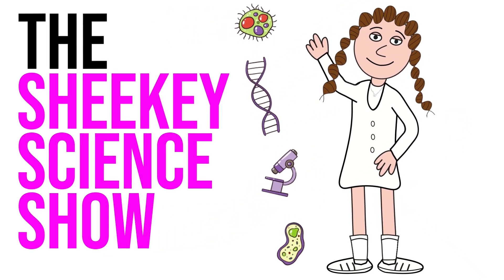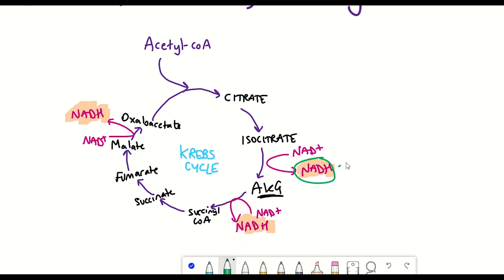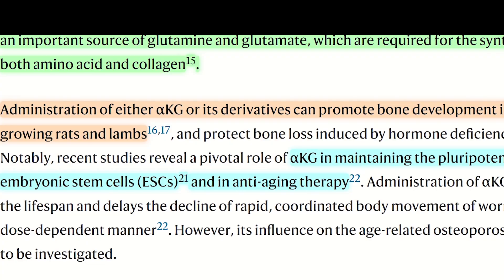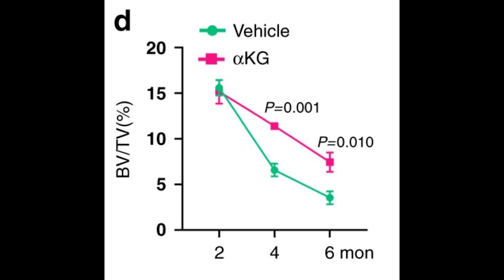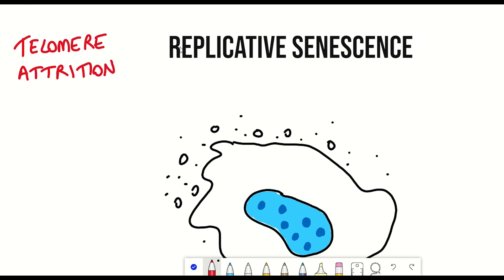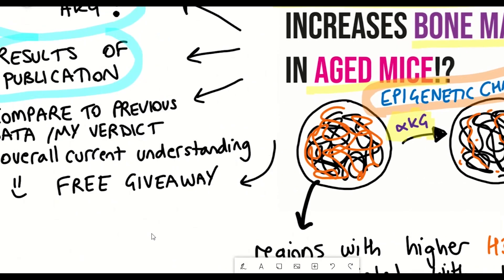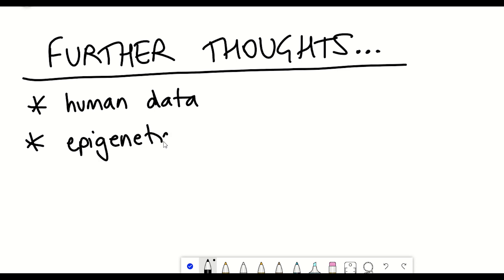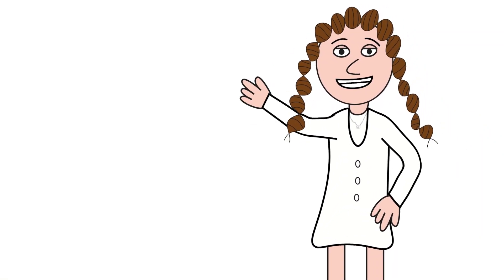AKG prevents age-related bone loss? (& free giveaway)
More good news for potential osteoporosis treatments this year. Following on from my previous video looking at how warmth-induced changes within the microbiome prevented decline in bone mass seen in osteoporosis, this new study shows how alpha-ketoglutarate (AKG) may have a similar effect. The study shows in mice that AKG increases bone mass in aged mice suggesting that AKG could be used to prevent age-related bone loss.
Also at the end I will be revealing a free supplement giveaway!

DoNotAge are supporting my channel in the education of longevity and aging research. They also sell a variety of supplements including NMN, resveratrol, fisetin and more! :)

Also, I am not a medical doctor and check with your doctor/do your own research before taking any supplements.

TIMESTAMPS;
Intro - 00:00
What is AKG? 01:20
New study results - 02:30
Relating to other AKG data & thoughts - 09:20
Free giveaway & how to enter - 11:00

References;
Wang, Y., Deng, P., Liu, Y. et al. Alpha-ketoglutarate ameliorates age-related osteoporosis via regulating histone methylations. Nat Commun 11, 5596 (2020).

Tocaj A, Filip R, Lindergard B, Wernerman J, Studzinski T, Ohman K, Pierzynowski S. Alpha-ketoglutarate (AKG) inhibit osteoporosis development in postmenopausal women; Journal of Bone and Mineral Research; 2003. pp. S267–S267. Amer Soc Bone & Mineral Res 2025 M St, Nw, Ste 800, Washington Dc 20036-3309 USA. [Google Scholar]